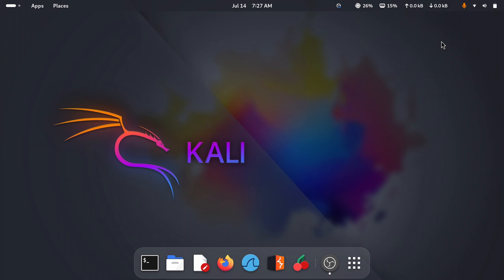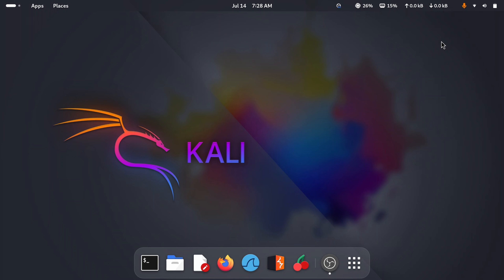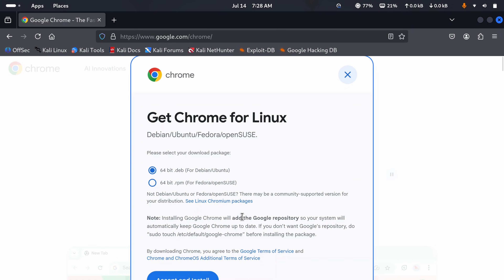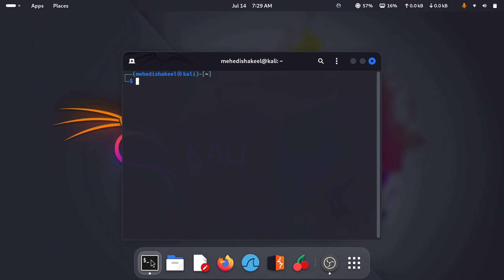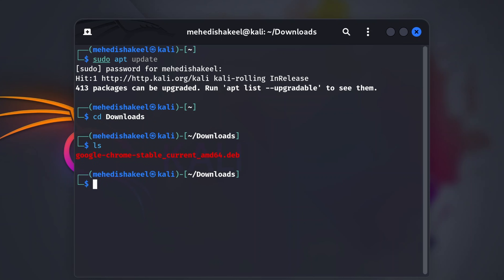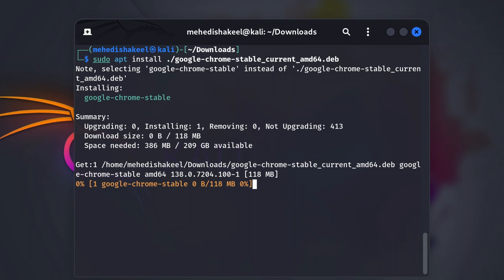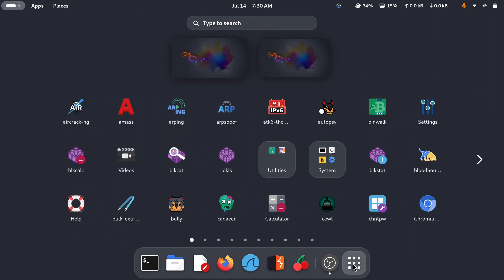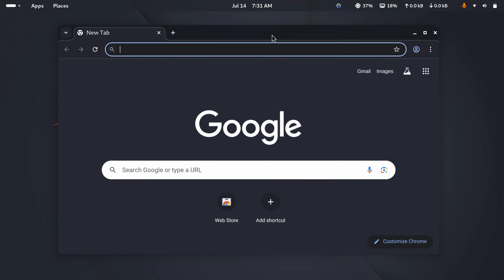Installing Chrome Browser on Kali Linux 2025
How To Install Chrome Browser on Kali Linux 2025? In this video, i will show you how you can install the post popular web browser Google Chrome on Kali Linux 2025 using deb package. I hope you will love this video.